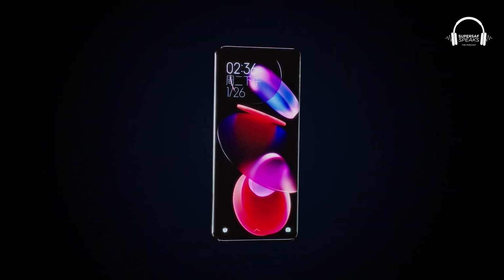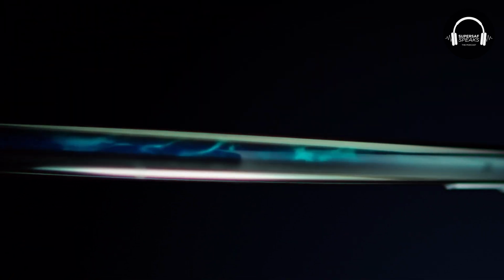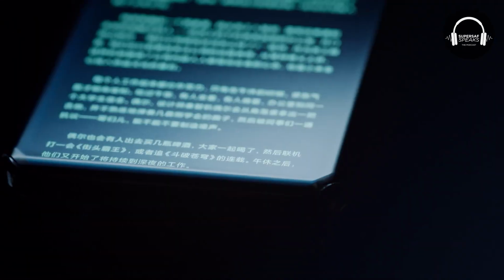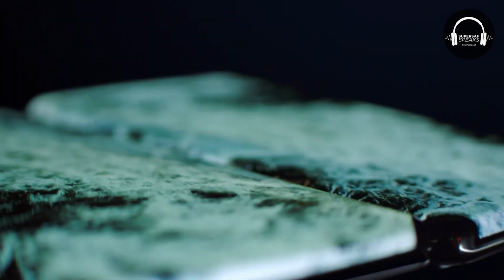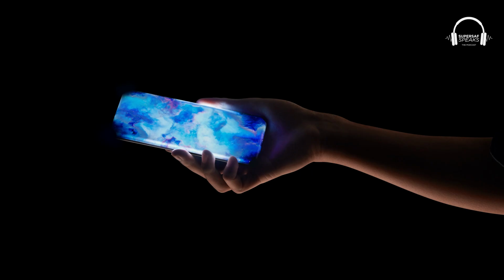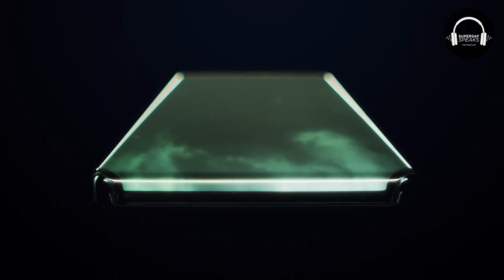Xiaomi "Waterfall" Quad-Curved Device! WTH?